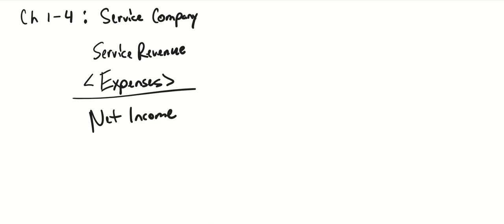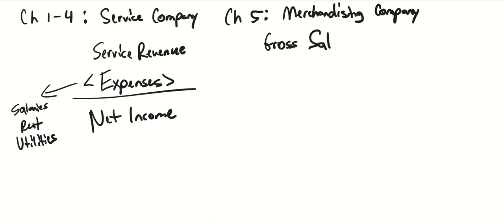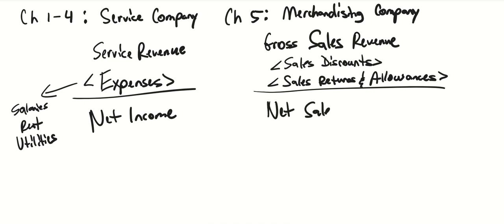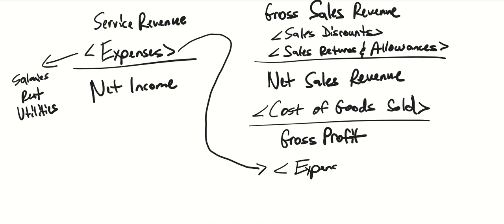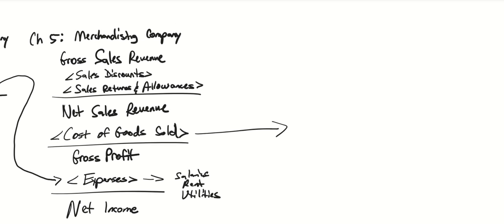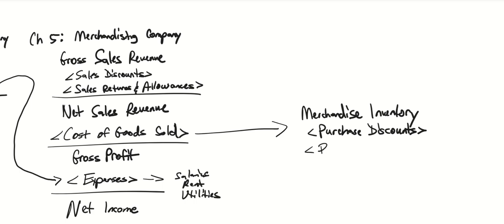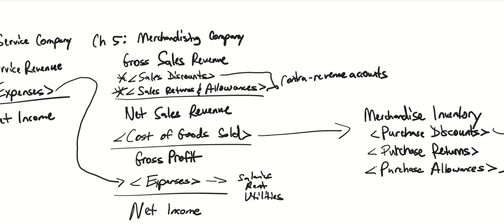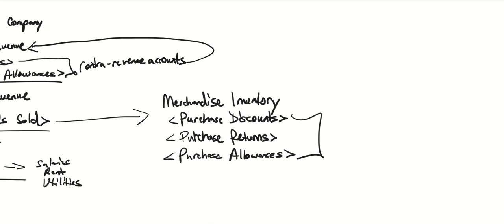Overview of Merchandising Operations